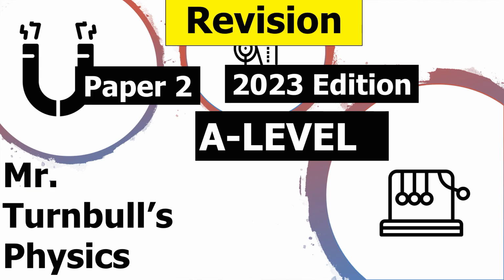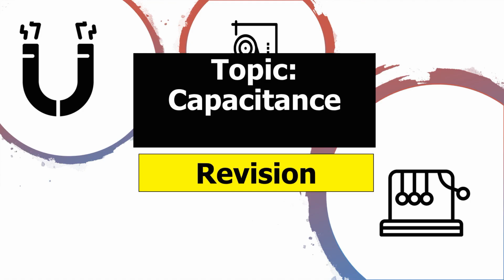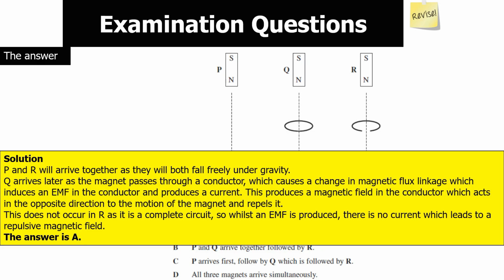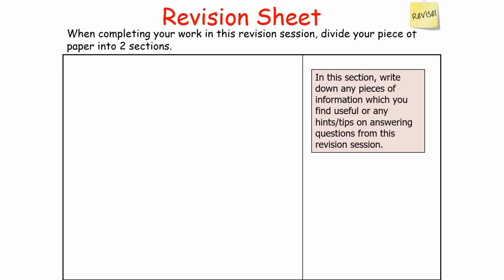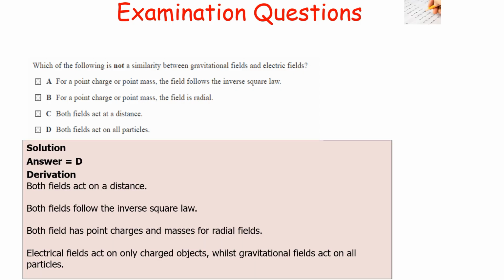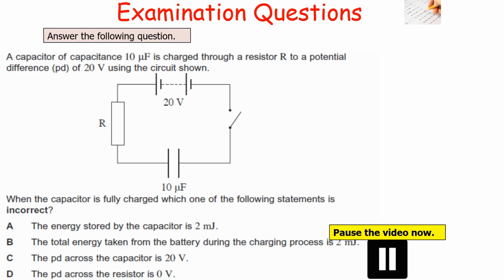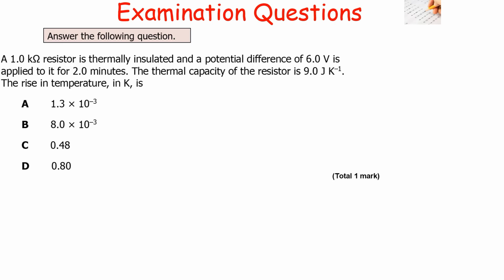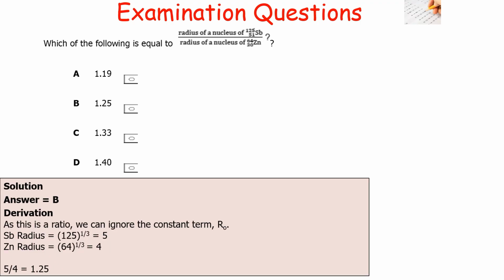A-Level Physics Paper 2 Multiple Choice Walkthrough Ultimate Revision Session